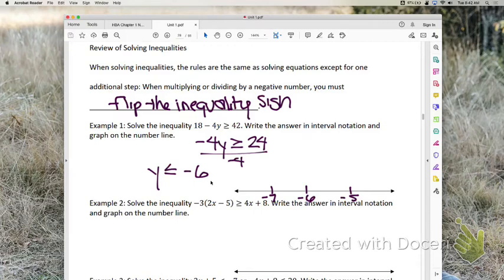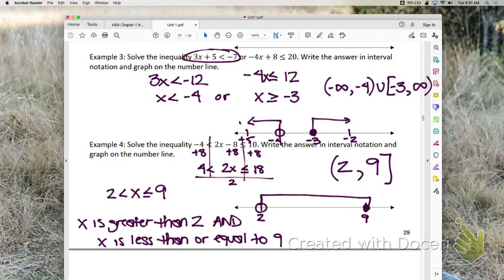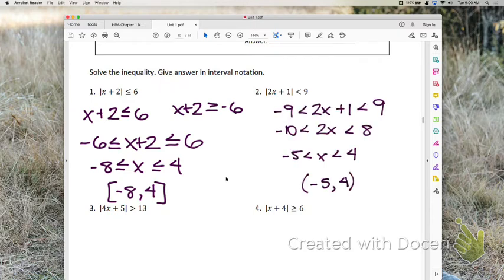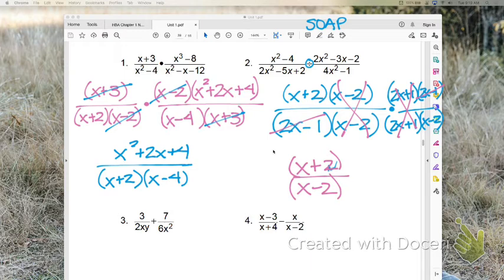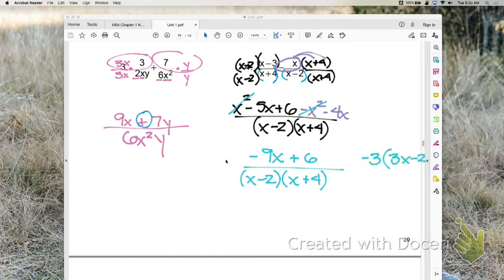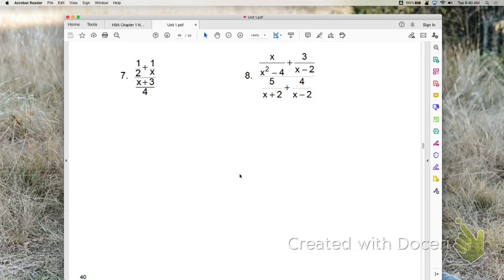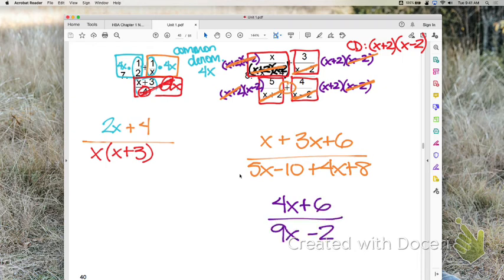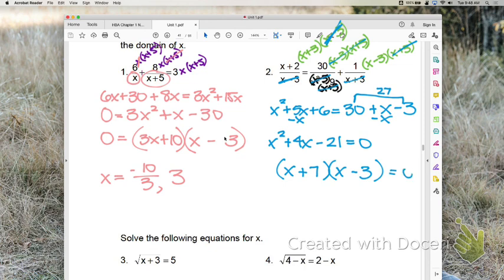Honors Precalc Lesson 1.4